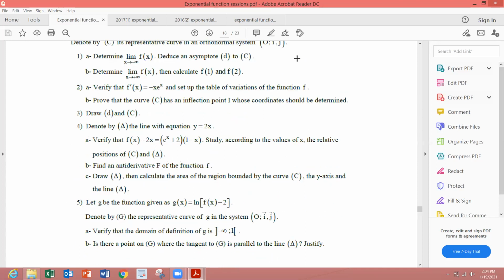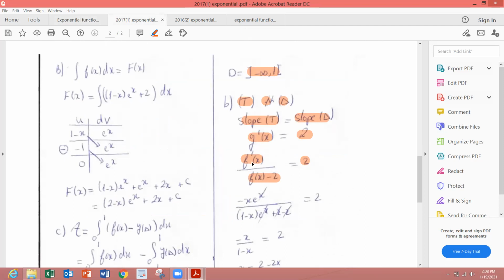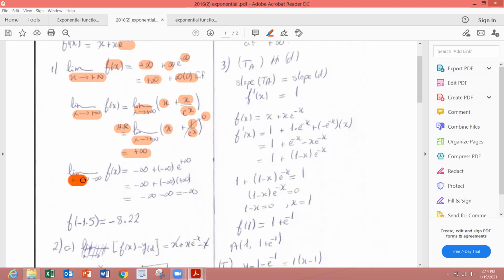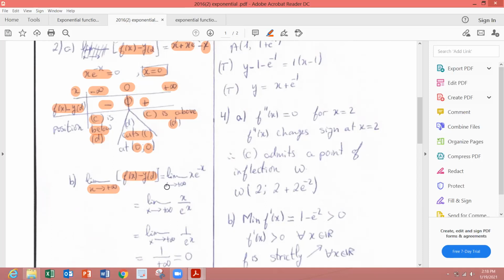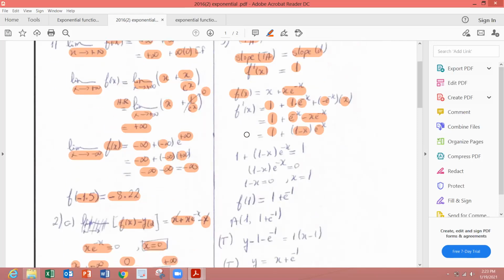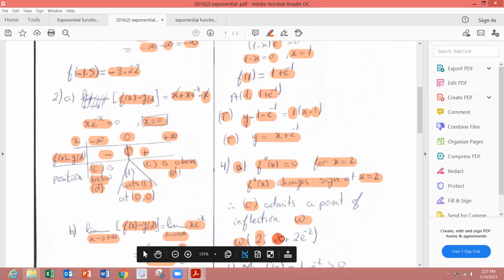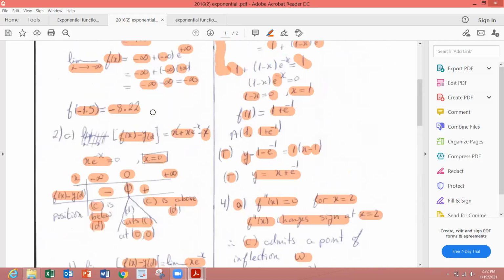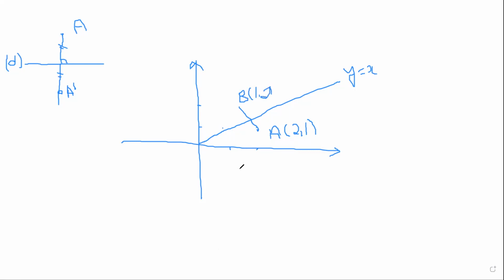LS19 1 202120162